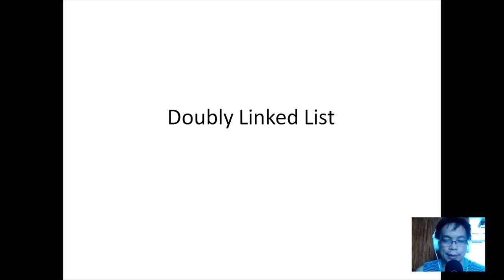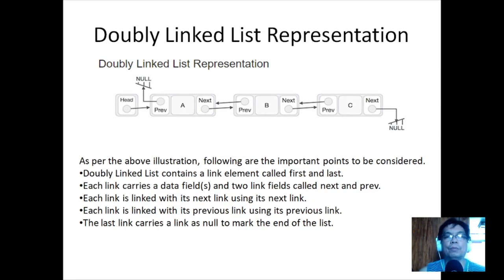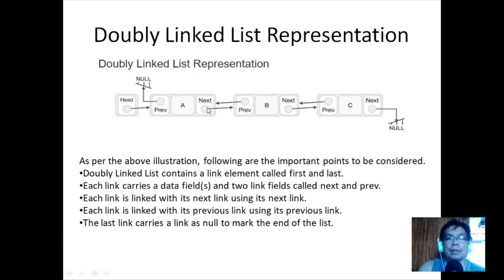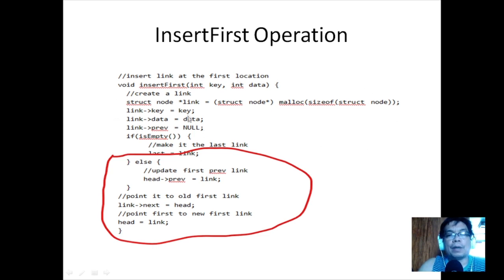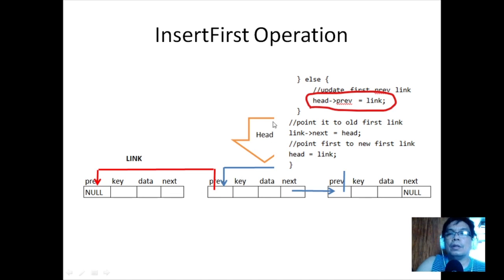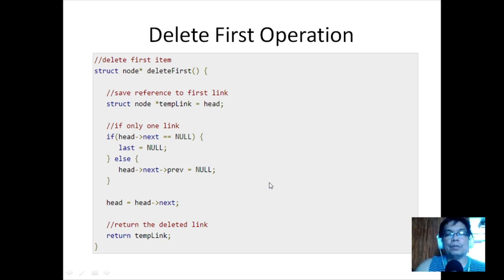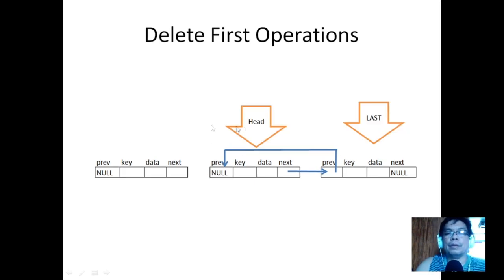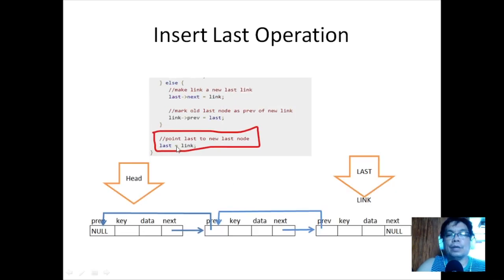DOUBLY LINKED LIST INTRODUCTION - by SIR EUDZ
Introduction to doubly linked list
includes
explanation of
INSERT FIRST
DELETE FIRST
and INSERT LAST
written in C language